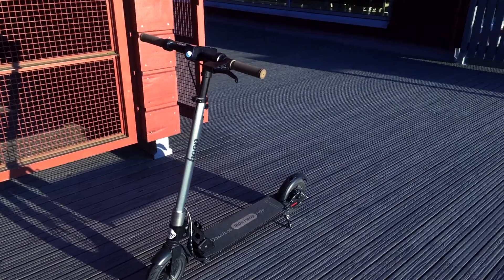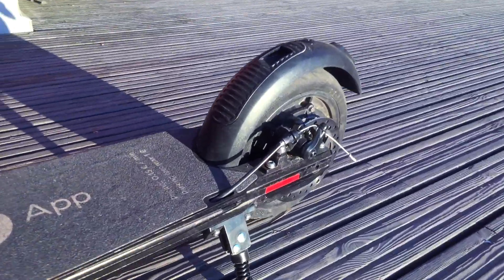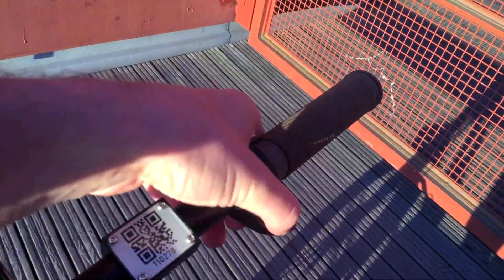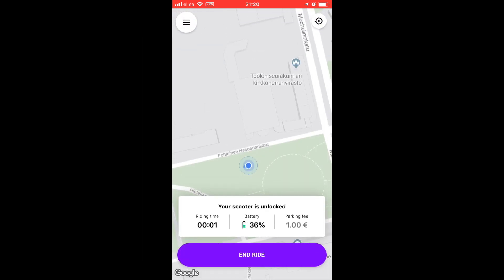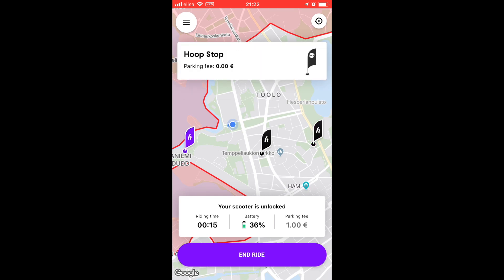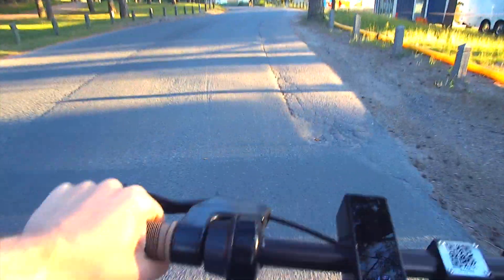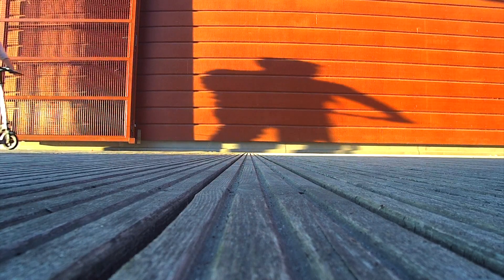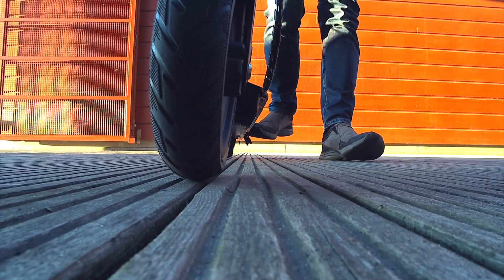Hoop scooter rental service 🇫🇮🇦🇪 review. The future of urban transport?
I review the Hoop scooter rental service available in Helsinki & Dubai